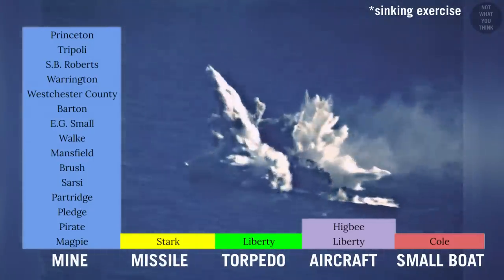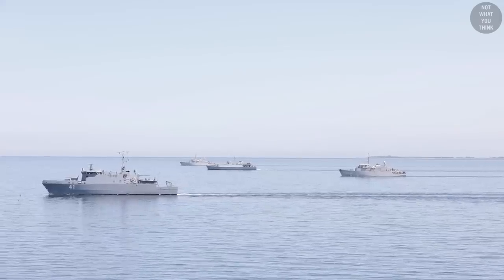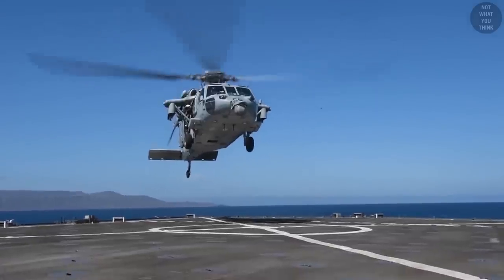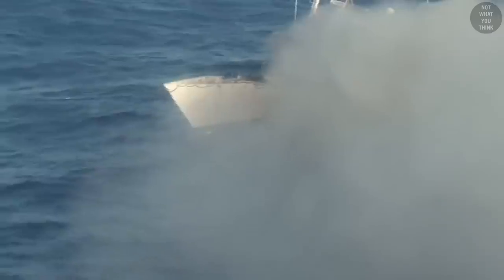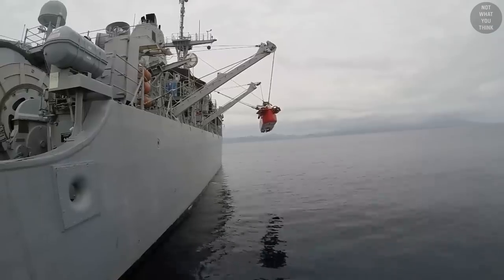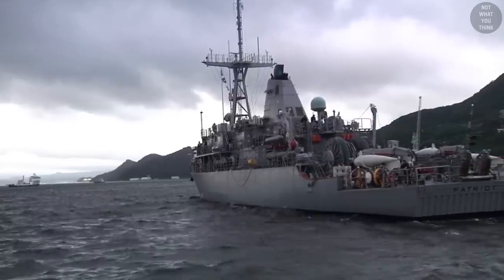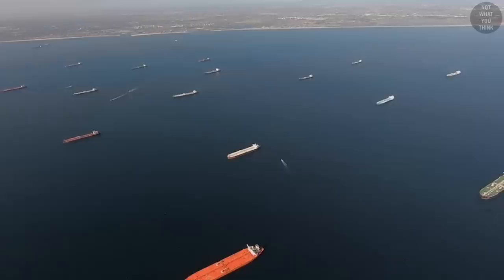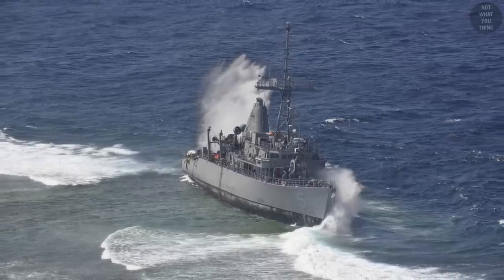Why Mines are Bigger Threat than Anti-Ship Missiles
Missiles and torpedoes can definitely do some serious damage to warships. But majority of the US Navy warships losses in in the past 75 years were due to a silent killer. Here is a hint: It's not "yours" and it's

First Shooter - Bonnie Grace
Armed And Ready 2 - Fredrik Ekstrom